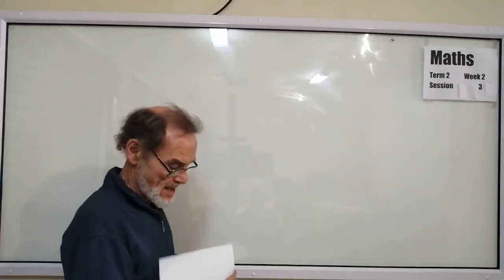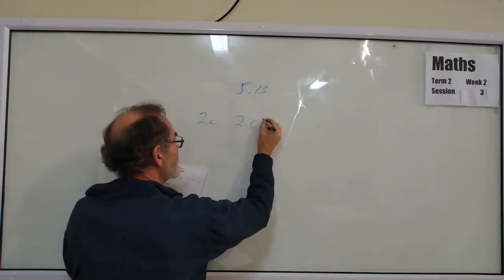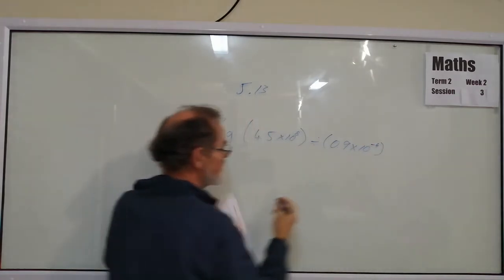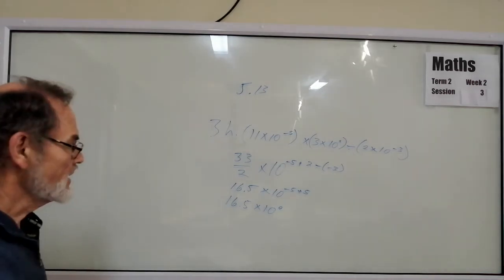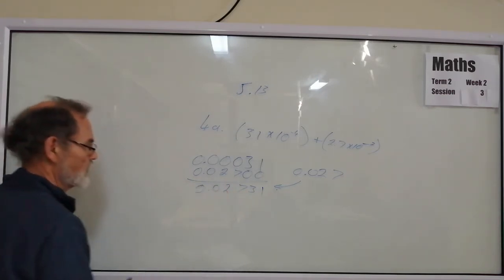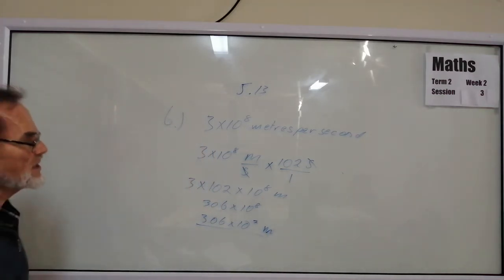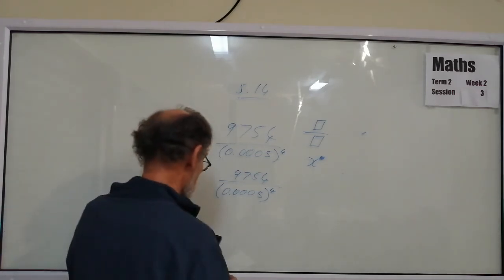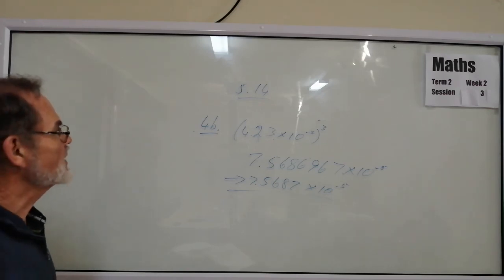Standard form IGCSE MATHEMATICS T2W2S3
Cambridge IGCSE Mathematics, Morrison & Hamshaw
Small Numbers and Calculator( Standard form)
P 116-119
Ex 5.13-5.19